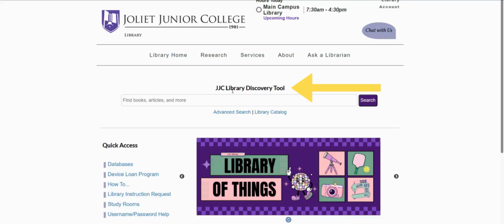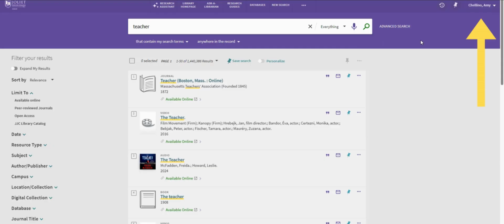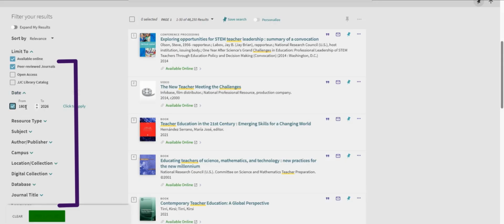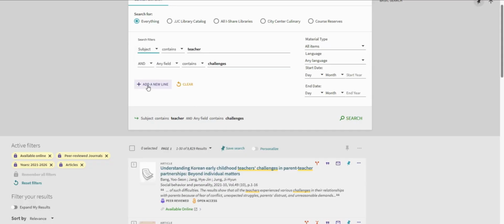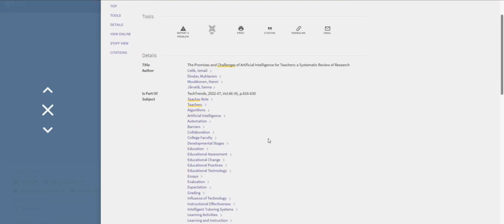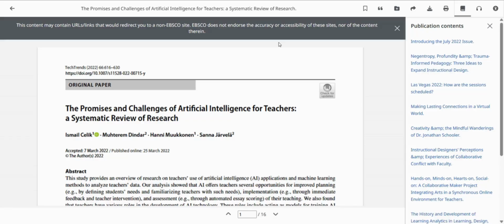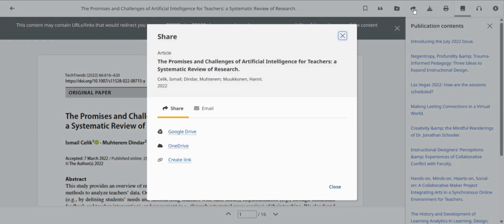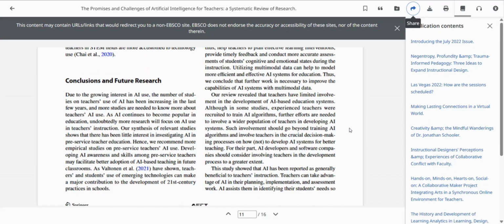Article Search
This video demonstrates the steps for finding an article in the JJC Library's Discovery Tool.

0:00 Search for an Article in the Discovery Tool
1:20 Advanced Search
2:02 Filter Results
2:58 Narrowing by Subject
3:41 Selecting an Article to View Full Text
5:17 Citing
5:47 Sharing the Article via Permalink and Email
6:33 How to Read a Research Article
7:14 Ask a Librarian